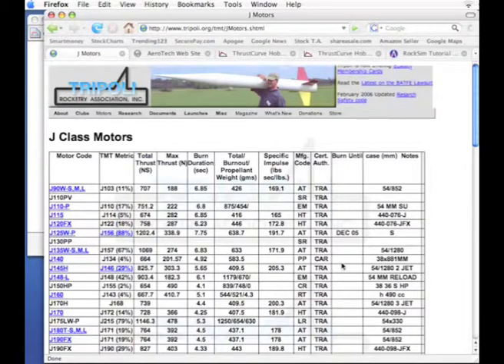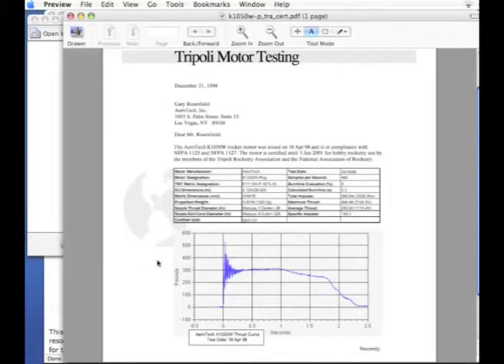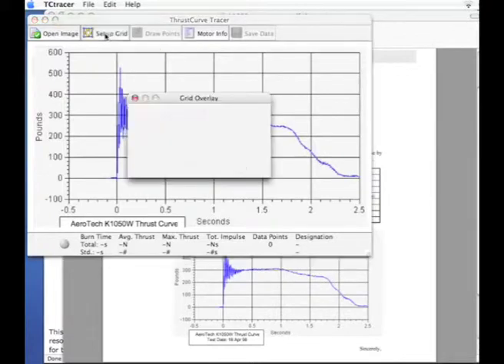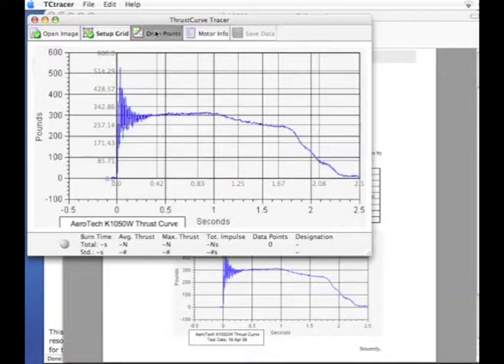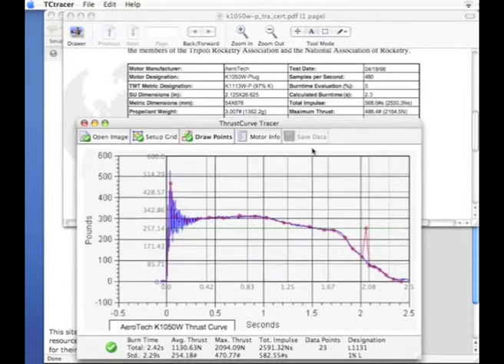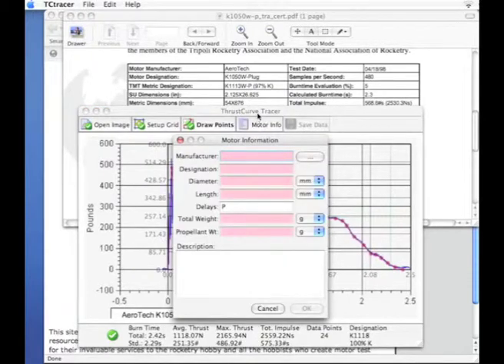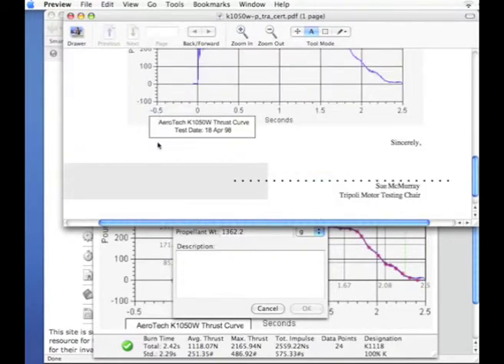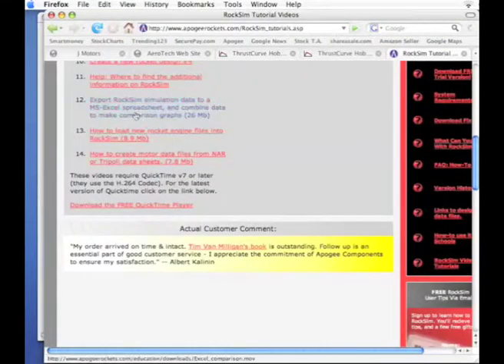RockSim Software Tutorial - 23 - Motor Files from Tripoli Data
- Creating rocket motor files from Tripoli Rocket Association Data